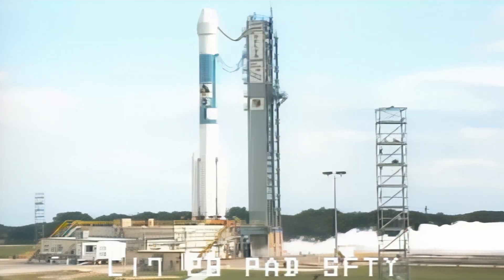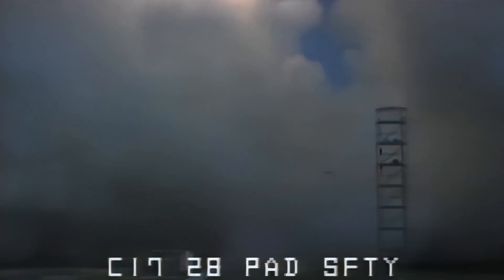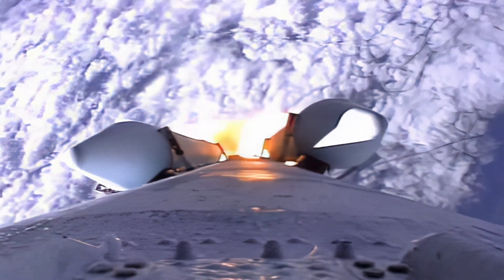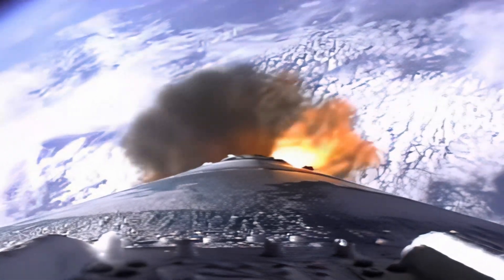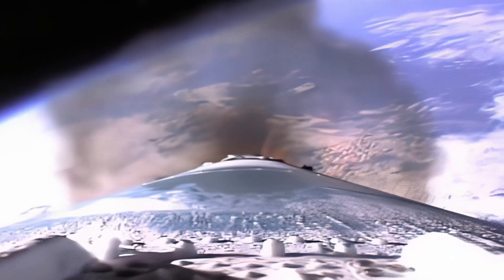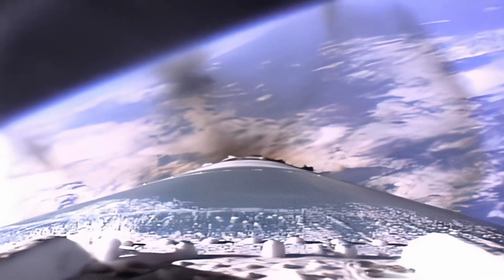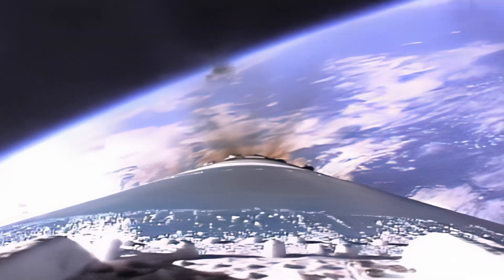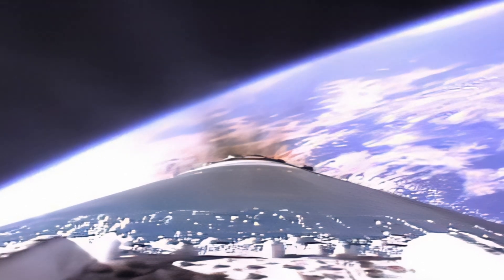Launch of Delta II with Mars Climate Orbiter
On this day in 1998, the ill-fated Mars Climate Orbiter launched from Cape Canaveral Air Force Station. The spacecraft would be lost on September 23, 1999, when a unit conversion error caused the vehicle to be deorbited from its intended trajectory around Mars.